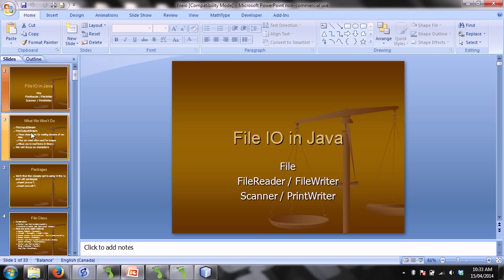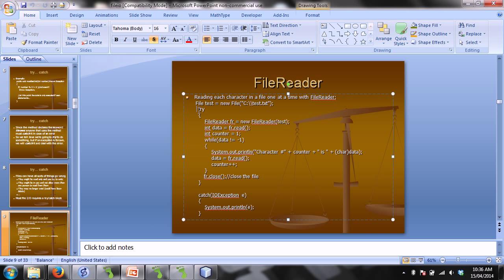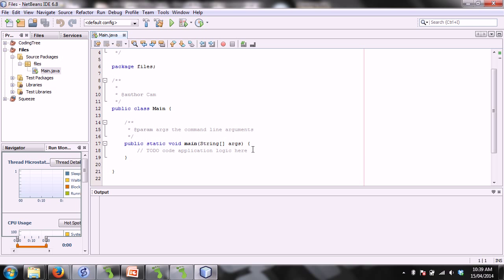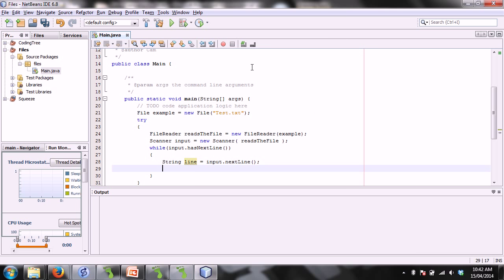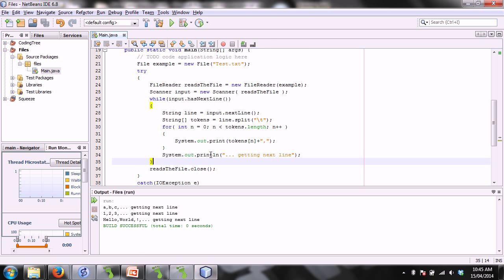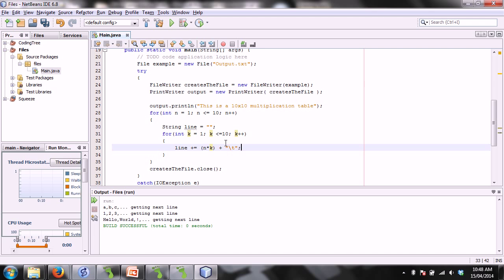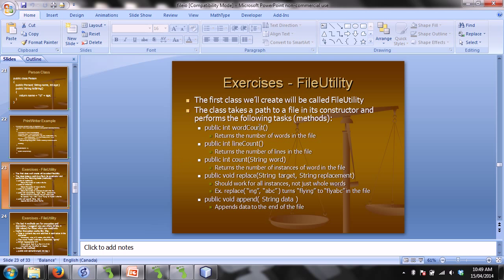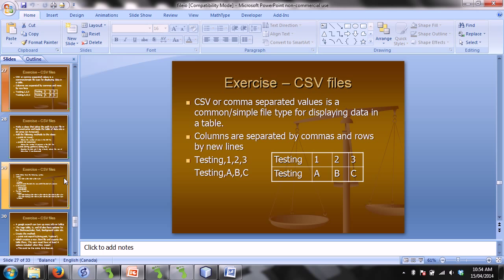Mr Joyce - Basic File IO in Java with Scanner and PrintWriter